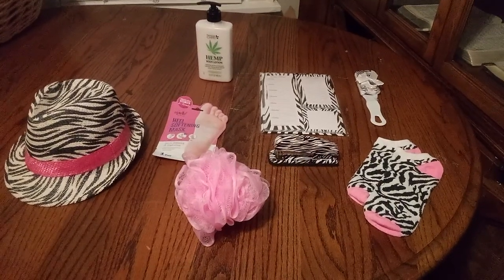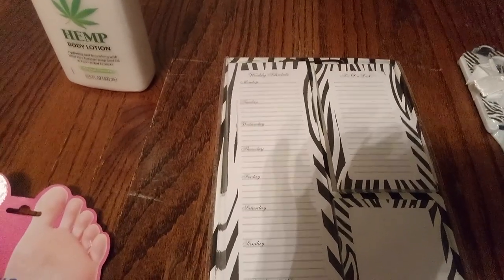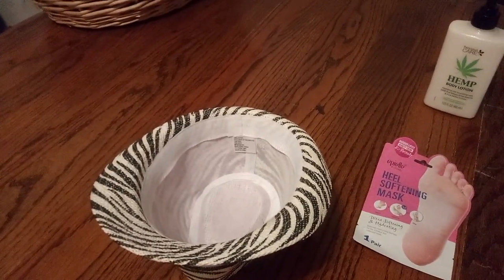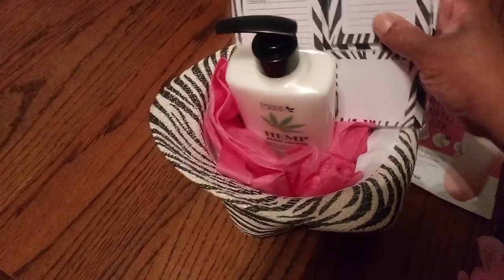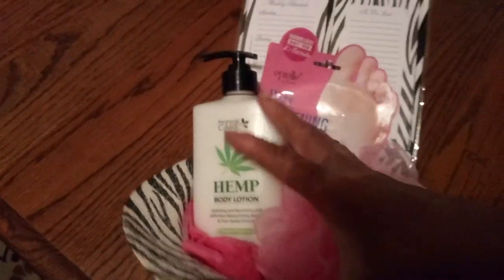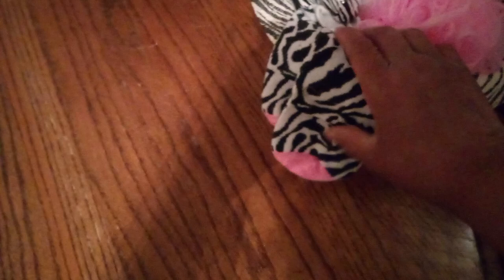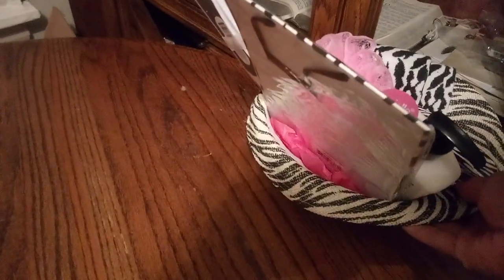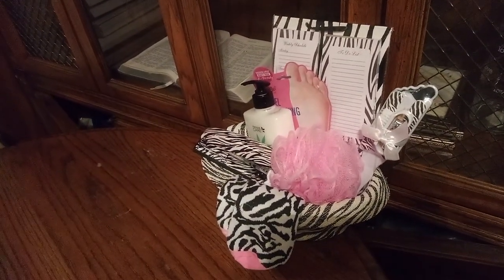Loaded In Stripes With A Hint Of Pink / Zebra Hat Basket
Zebra dress hat trimmed in pink, zebra manicure set, zebra stapler, zebra footsies with pink toe & heels, pink scrounge, zebra stationary set with a pad, bag, shopping list, & sticky pad, foot heel mask, hemp lotion, etc.